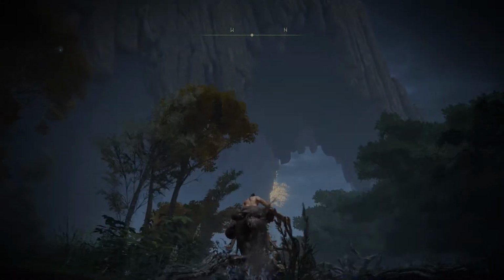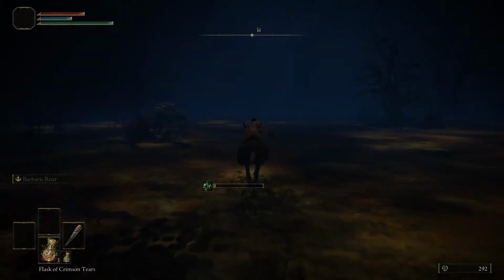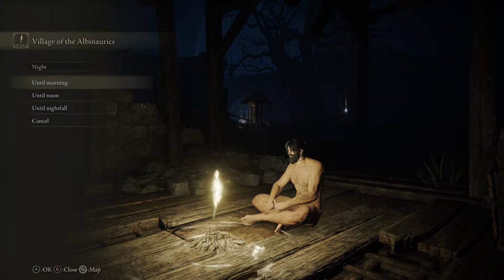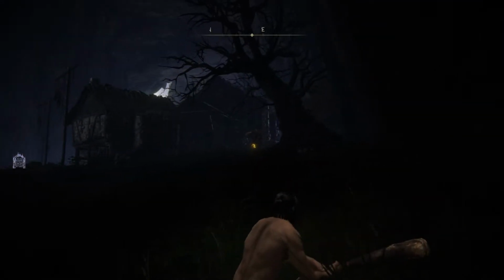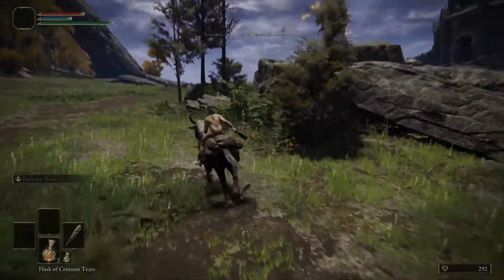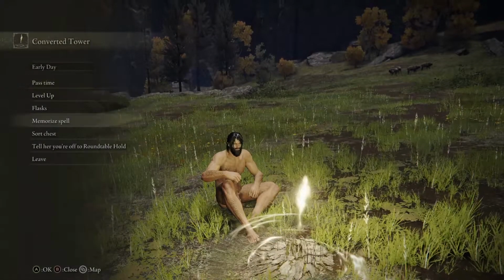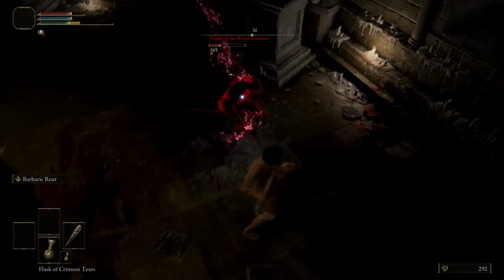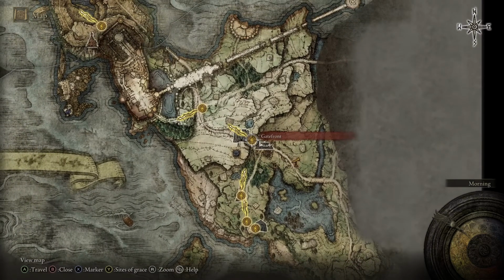Starting Character in Elden Ring From Scratch: Step by Step Guide | Best Armor to Start With!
This is a series of videos I made for some friends of mine that were wanting a tutorial made on how to effectively start a character from scratch. I take you through starting class selection, down to getting proper armor/weapons for the tasks ahead as well as getting large amounts of runes quickly with different tips & tricks!